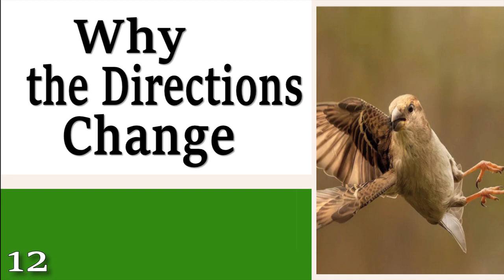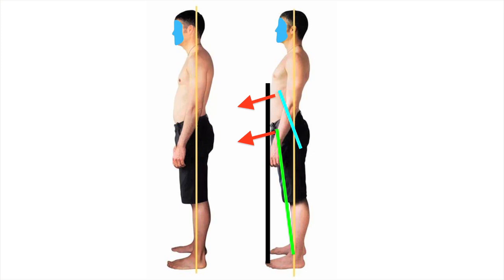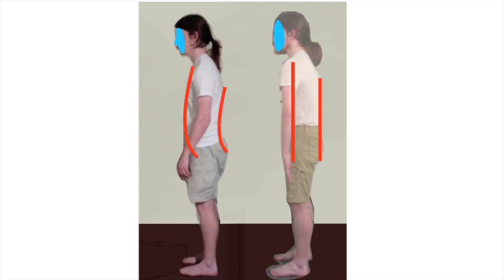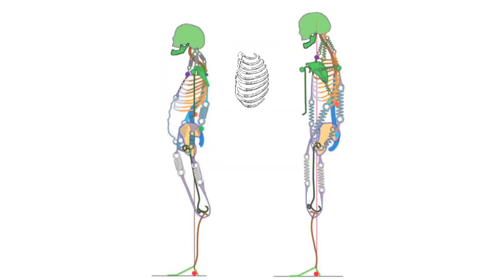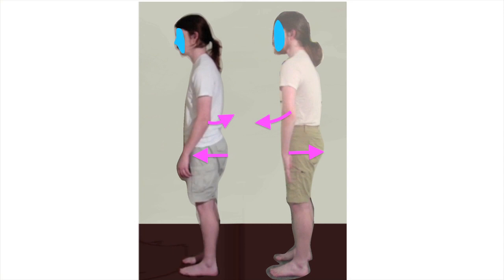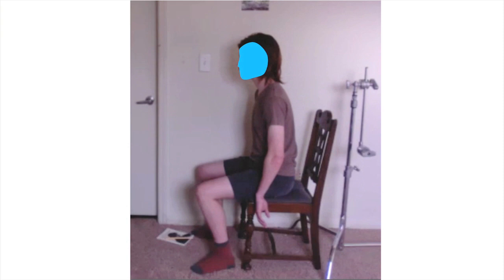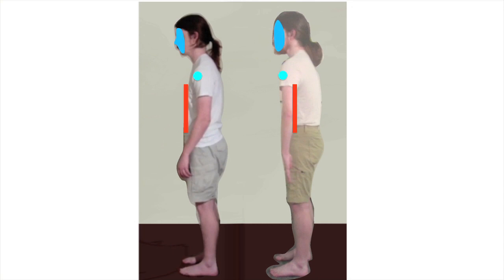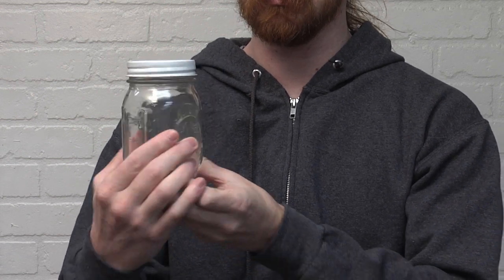12 Why the Directions Change - Learning to Control Your Arms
We conclude this series about the arms by reexamining what we've learned as well as looking at a couple new ideas we can use to advance once we've already made some progress with our arms.

"If I was ever to succeed in making the changes in use I desired, I must subject the processes directing my use to a new experience—the experience, that is, of being dominated by reasoning instead of by feeling, particularly at the critical moment when the giving of directions merged into “doing” for the gaining of the end I had decided upon."

F.M. Alexander